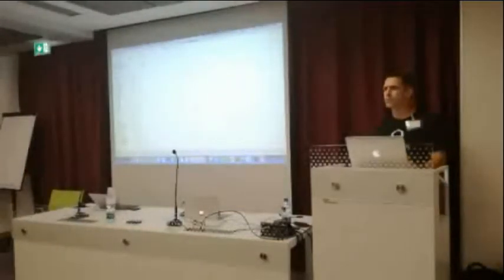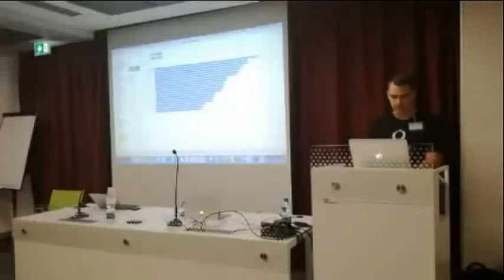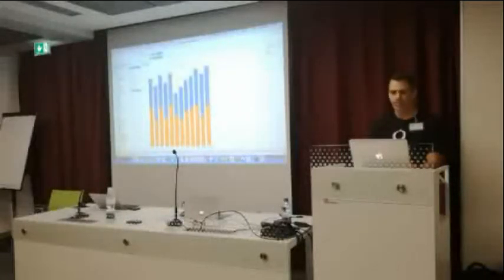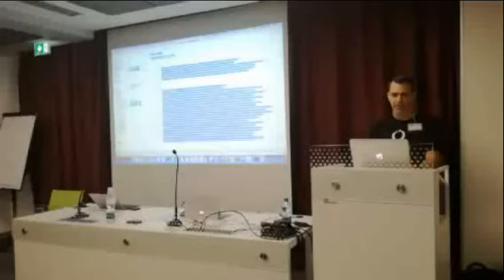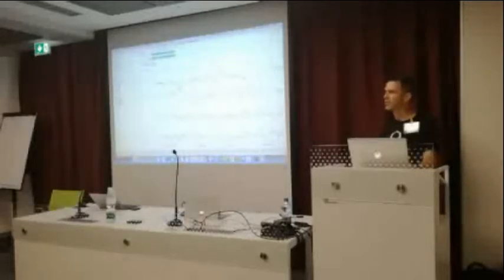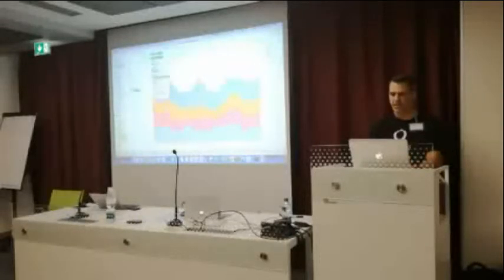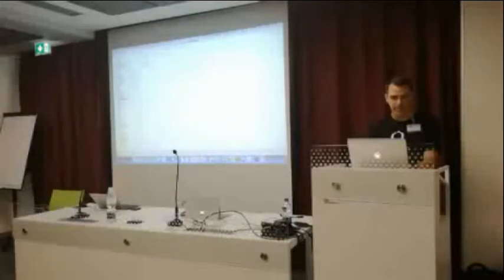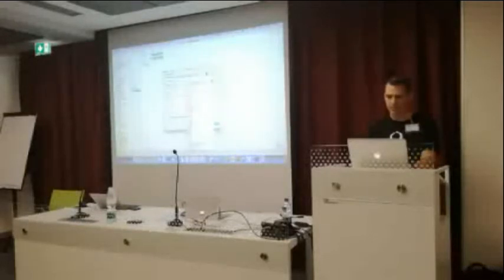Zen Master On Tour - Andy Kriebel tips and tricks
Zen Master On Tour, Milano 20/10/2017

Andy Kriebel al lavoro su Tableau durante l'evento organizzato da The Information Lab Italia